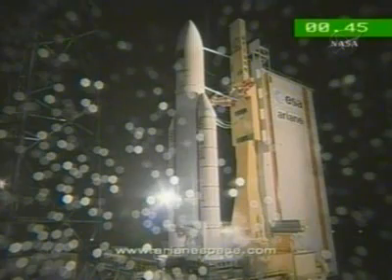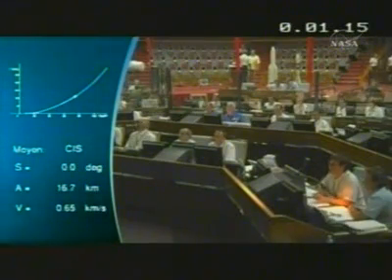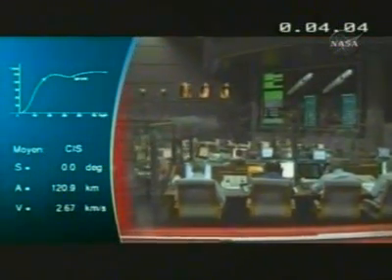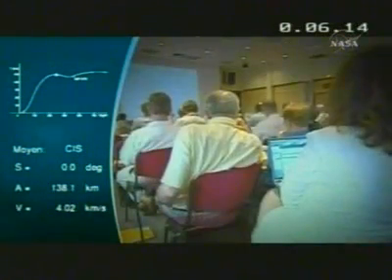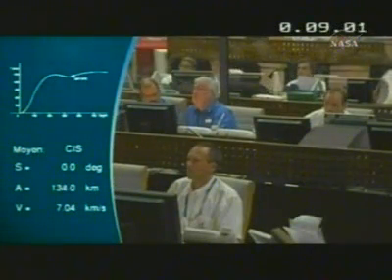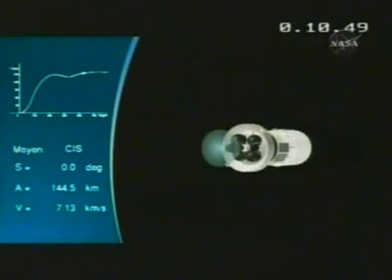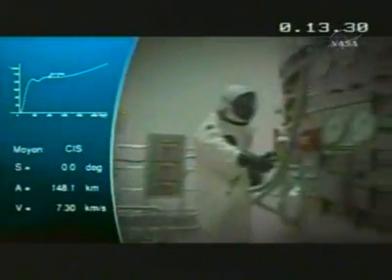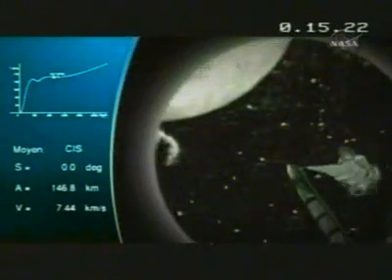Automated Transfer Vehicle Jules Verne Ariane-5 Launch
Automated Transfer Vehicle (ATV-1) Jules Verne  Ariane-5 Launch